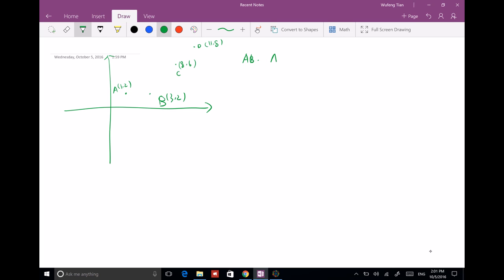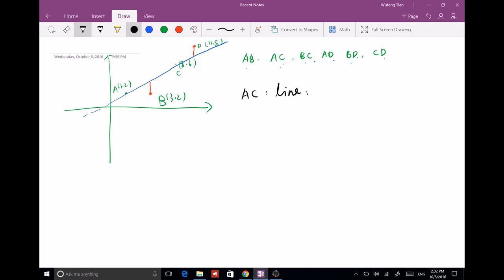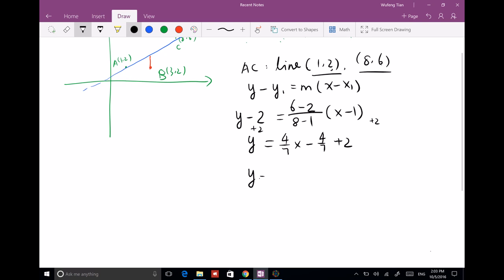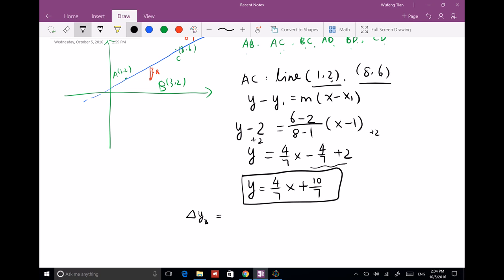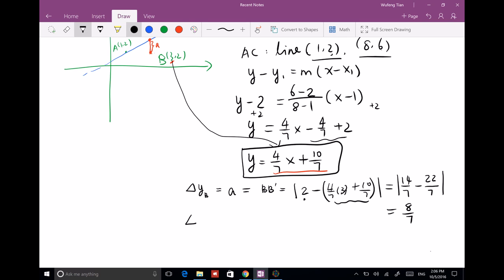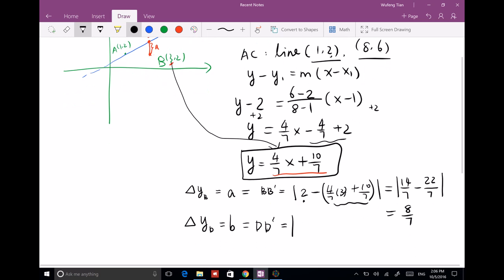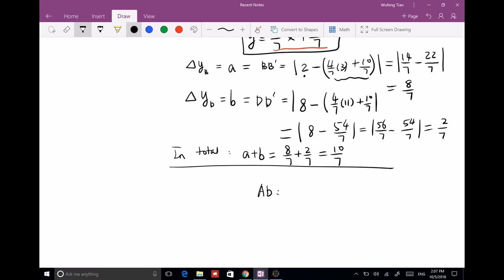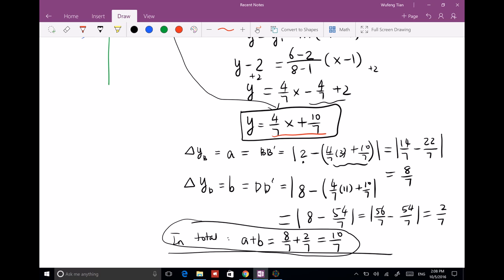group work Written assignment 2